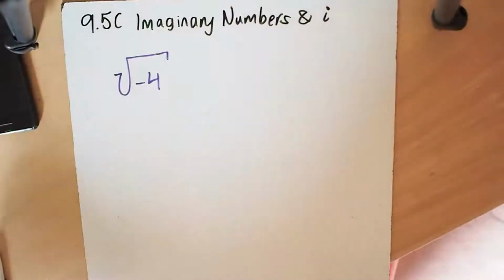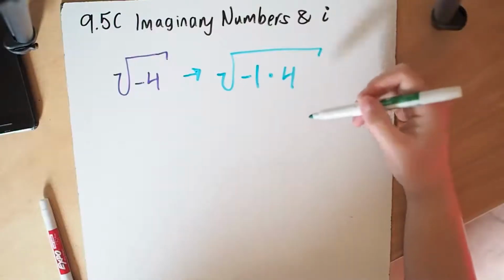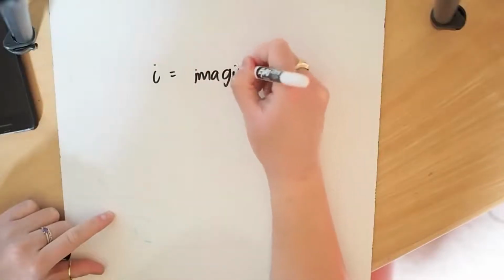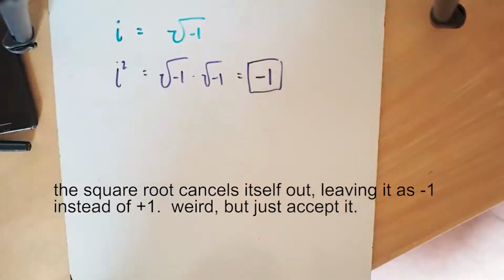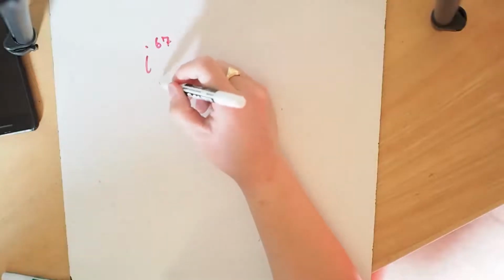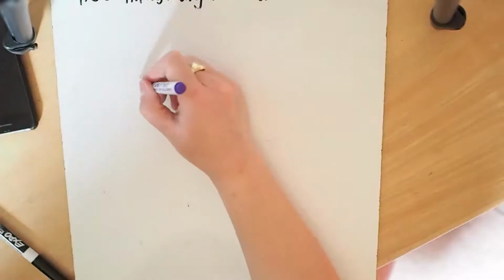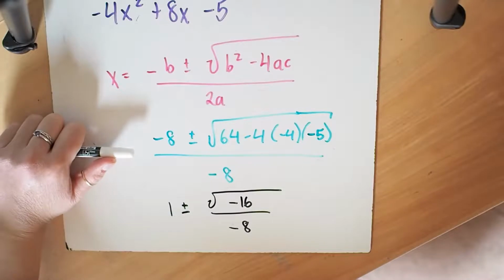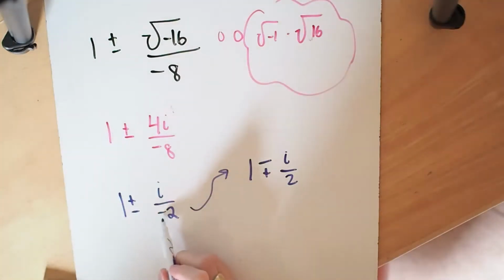Big Ideas Algebra 1 - 9.5C - Imaginary Numbers and i